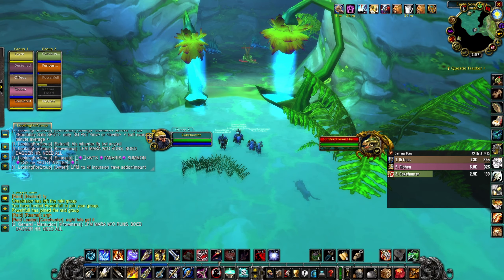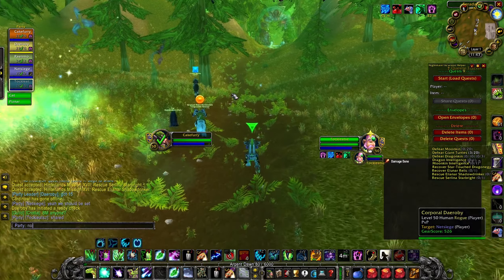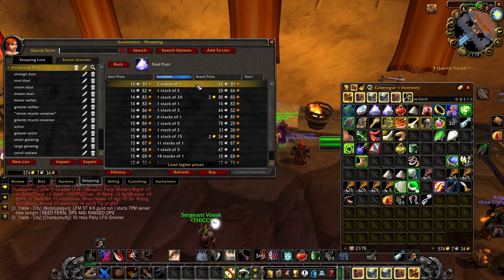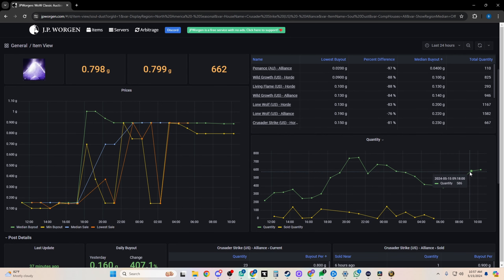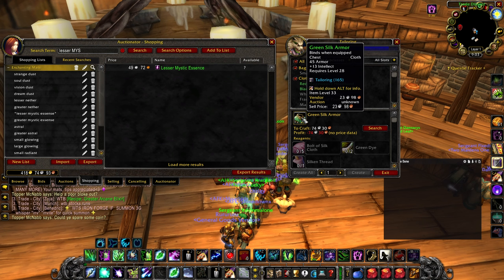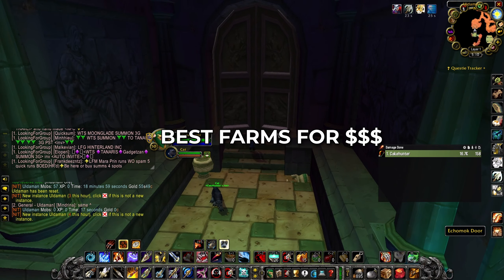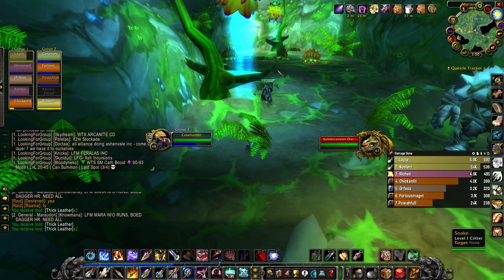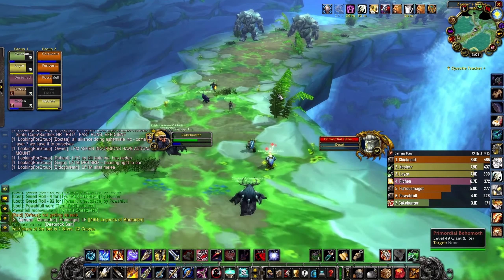How to make Money in SOD Fast | Season of Discovery | WOW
Today Im gonna be going in detail 3 methods of how to make lots of gold in SOD.
The first is gonna be Incursions, for Alliance you are gonna go to the Hinterlands Incursions and for Horde you are going to the Feralas Incursions.
The second way if all about how to buy low and sell high on the Auction House and how to always guarantee a profit.
The third way is a few different farms that I found that have been extremely lucrative for me and still are to this day.

If you found this at all helpful or useful please leave a Sub, comment or like.

Chapters:
0:00 Start
0:40 How the Economy works
2:00 Incursions Spams
2:55 How to Flip things for profit on the Auction House
5:24 How to Craft items for profit on the Auction House
8:43 Different Gold Farms
9:09 Uldaman Farm
10:18 Maradon Farm
11:36 Devilsaur Leather Farm